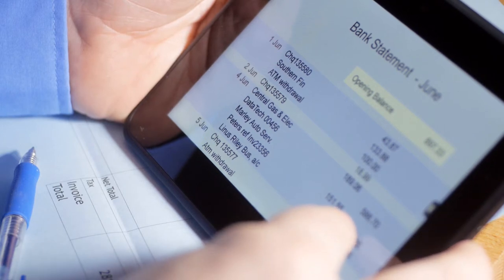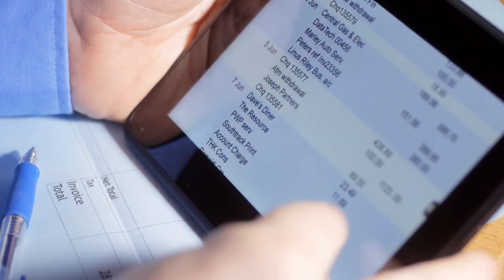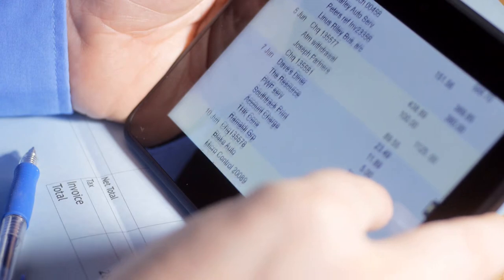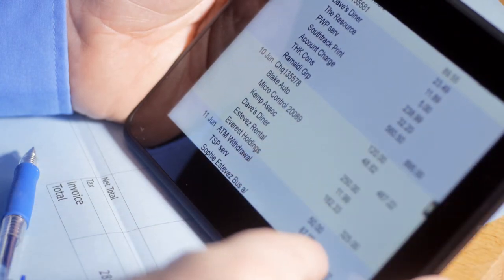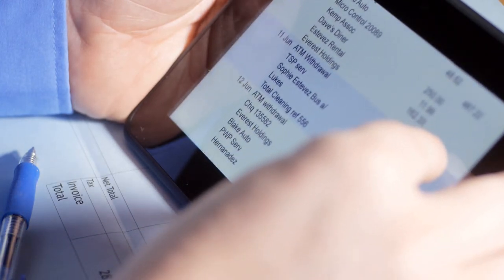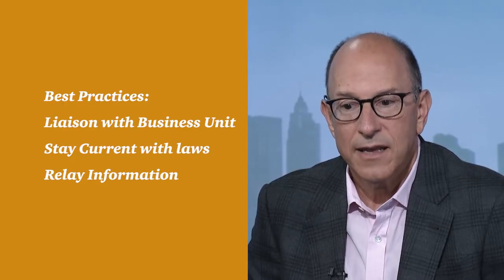How to shape and adapt your Indirect Tax Operations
PwC's Brian Goldstein & Axel Knaf discuss how the demands of an increasingly global business world and the global tax environment have driven technological change, and the implications for indirect tax functions.